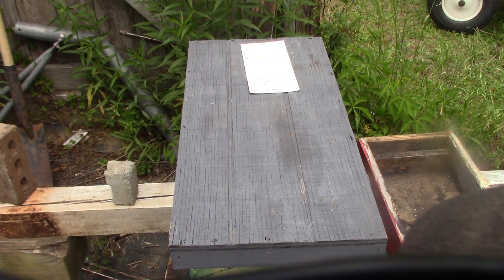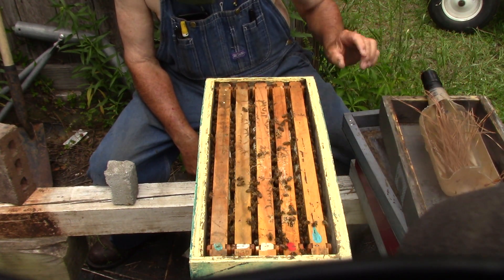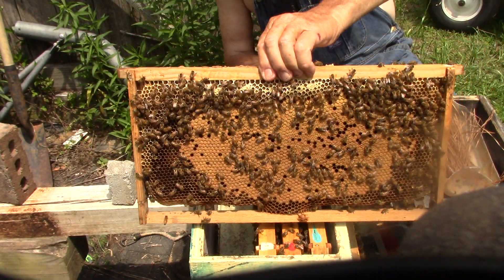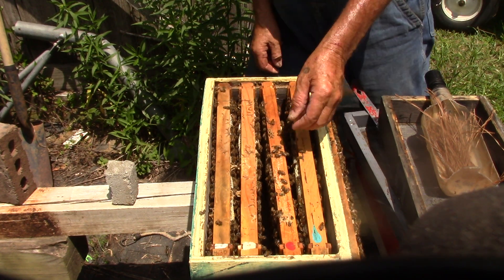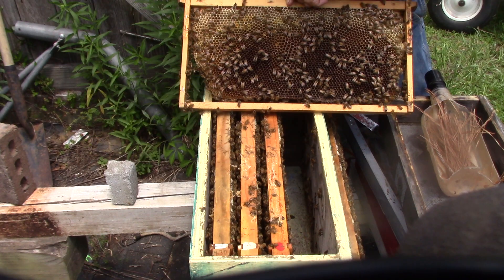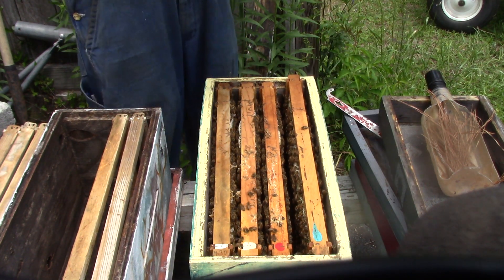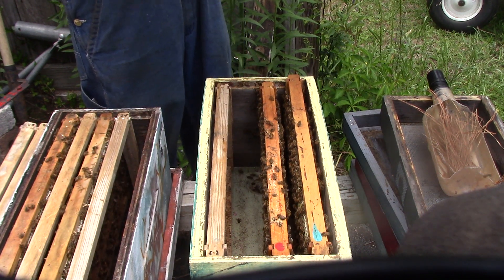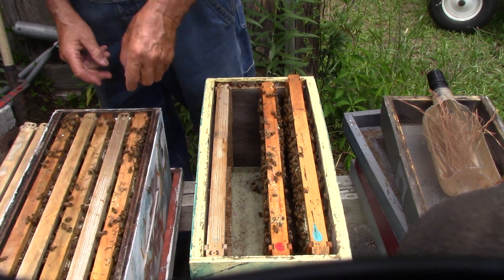How I inspect and checker board a bee hive....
Checkerboard an inspect a honey bee hive.. We have alight green queen because that was what I had, she is a early queen. The hive was a full 5 frame hive. About the water, if you give them water in the hot summer they will have more bees to hunt food...